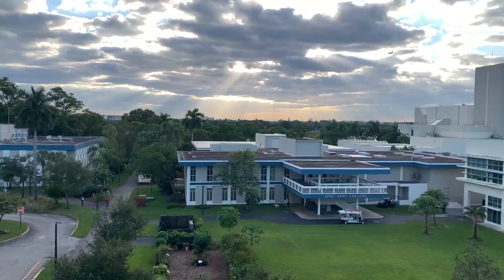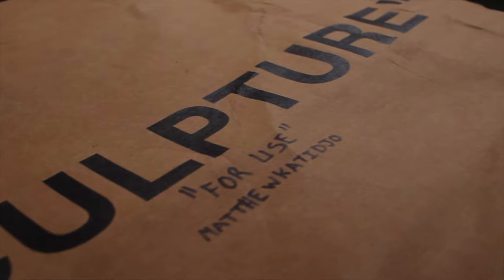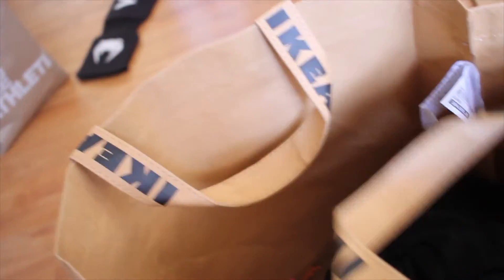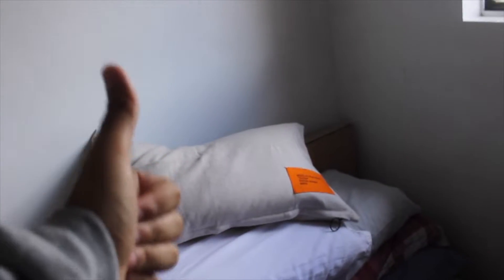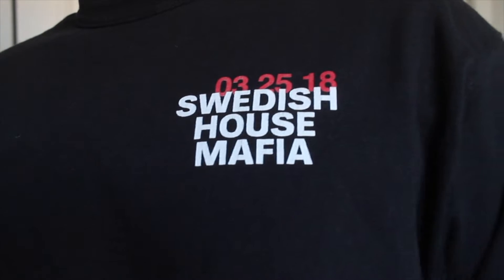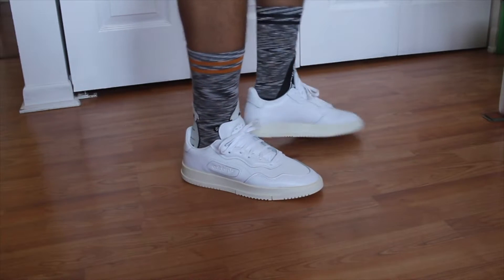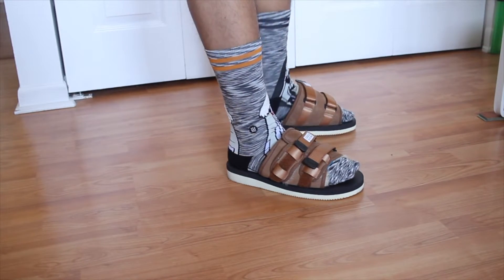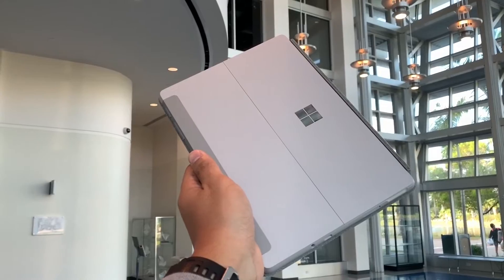Off-White x Ikea Markerad, Suicoke Moto Samples, Palm Angels x Swedish House Mafia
What is up you guys! This is going to be part 1 of my recent pickups. The items are as follows:

Virgil x Ikea
- 9 gallon bag (x2)
- Pillow Case
Swedish House Mafia x Francesco Ragazzi x Virgil Abloh
Adidas SC Premiere
Suicoke Moto Sample
Microsoft Surface Go

Twitter & IG: @MATTHEWKATIDJO
Cool Stuff & Updates IG: @mk.curated

Song:
Lucid Dreaming - Illuminating